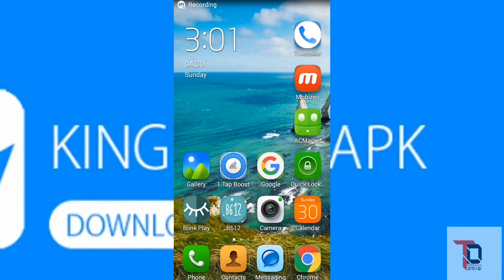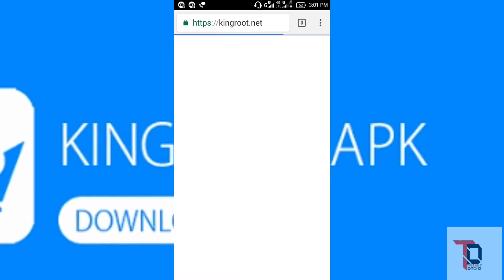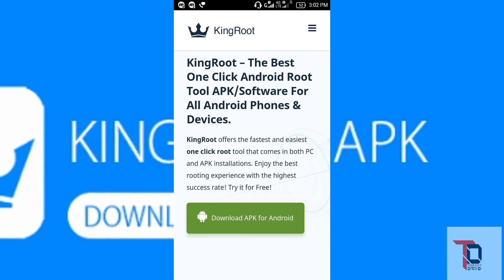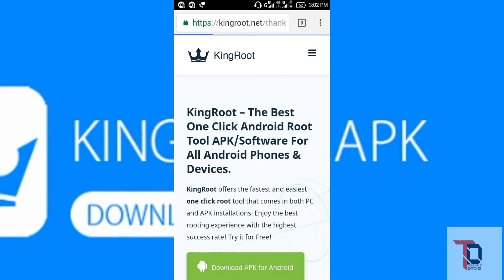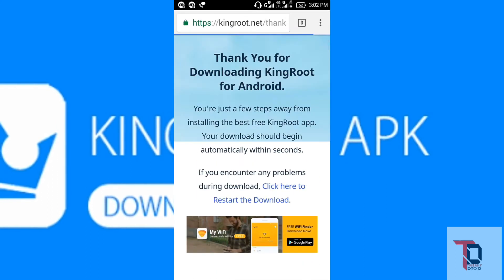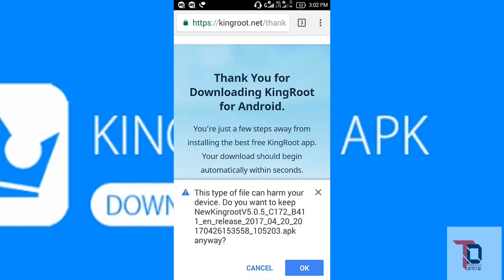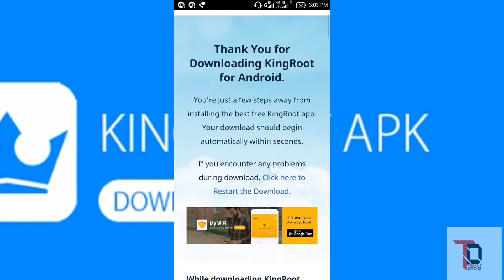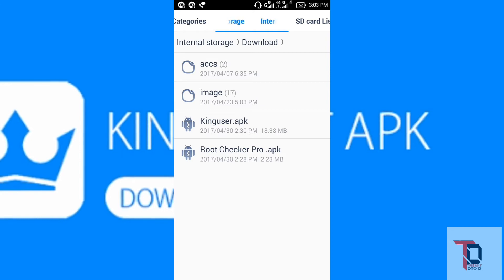ROOT ANY PHONE NOW WITHOUT PC!!!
Hello guys!!!
In this video I will show you how to root your android without PC...

Thanx...